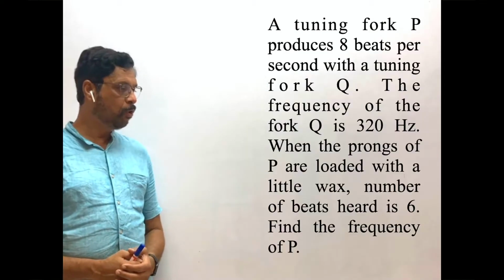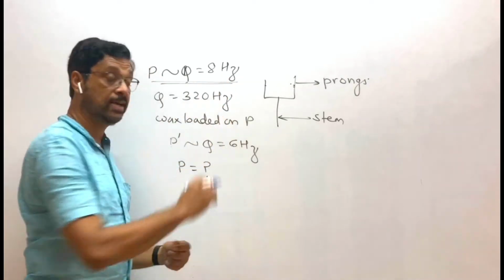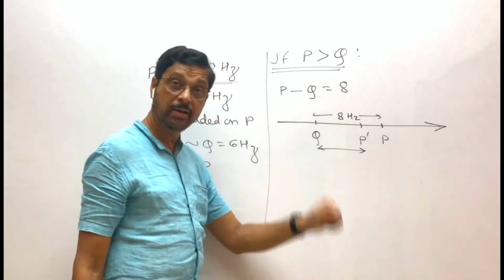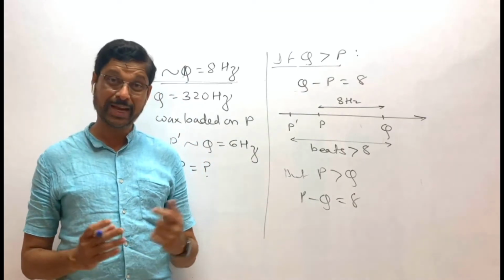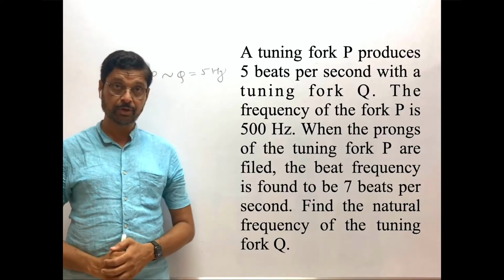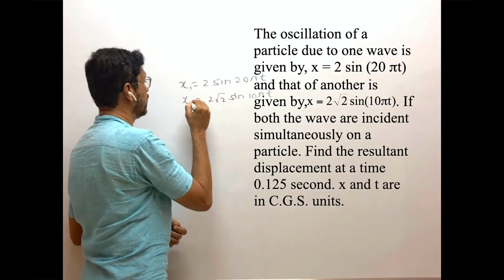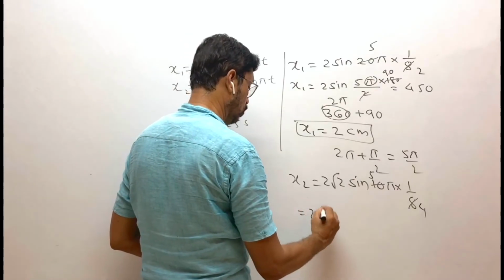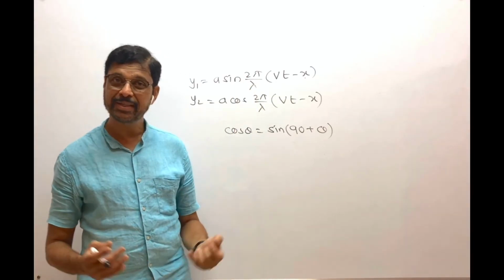Wave Motion 18, Base Level Problems On Wave Motion continued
NEET, JEE (main) Physics,  Base Level Problems On Wave Motion continued